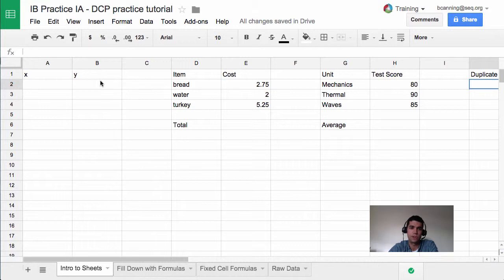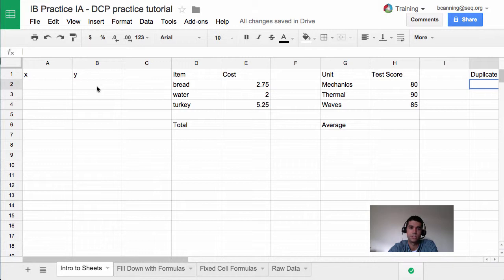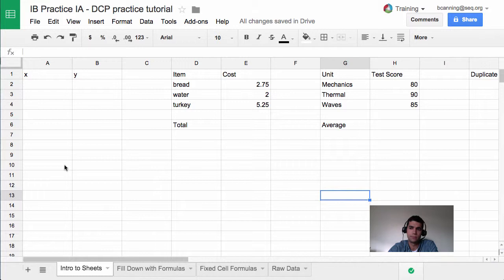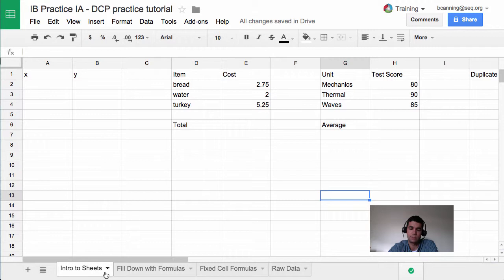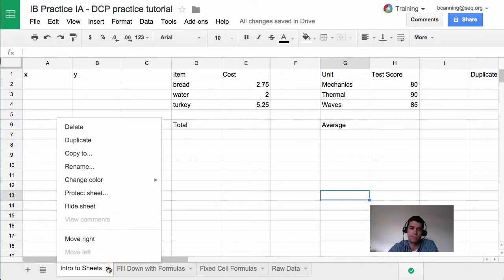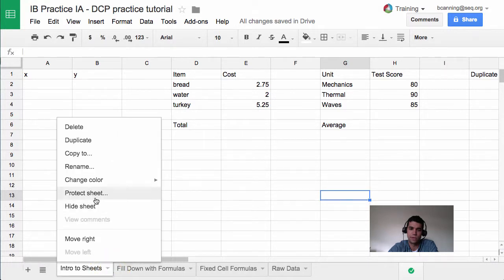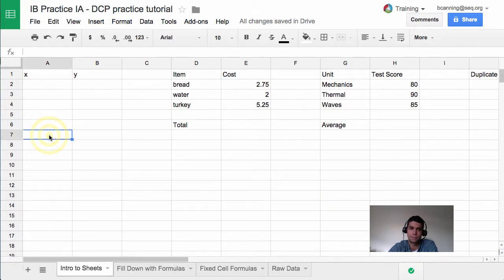Sheets Tutorial - Intro to Sheets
An intro to the google sheets layout. Part of a series on how to process data for IAs in IB Physics.